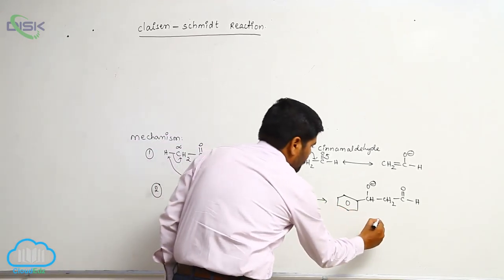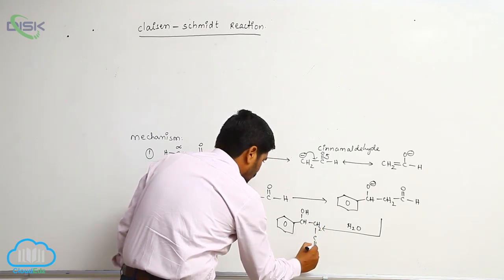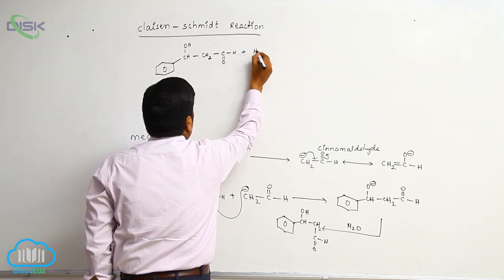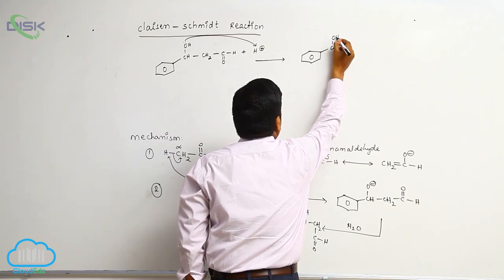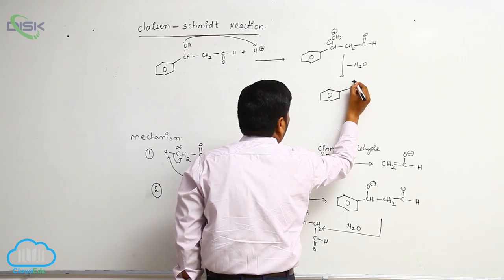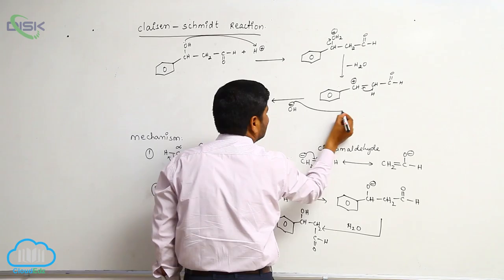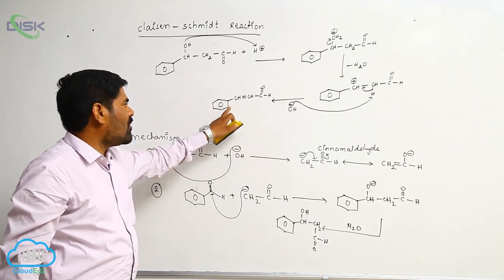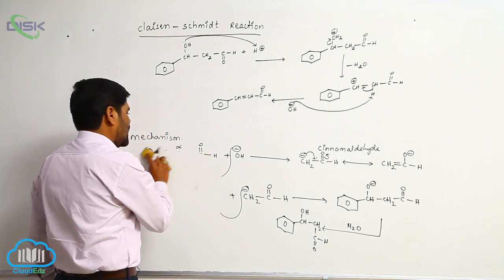Chemical Reactions (ALDEHYDES AND KETONES) || Claisen Schmidt Reaction 2 || Disk Telangana